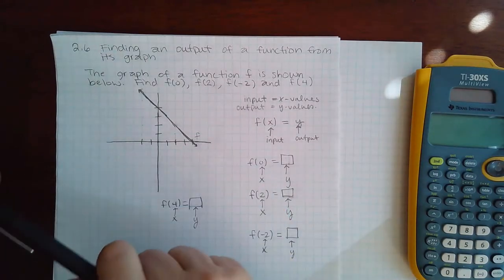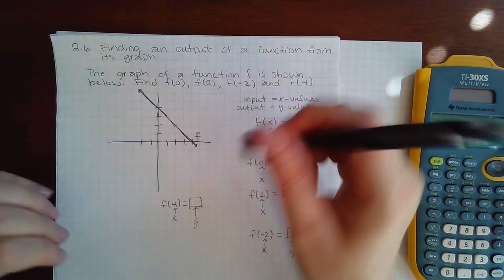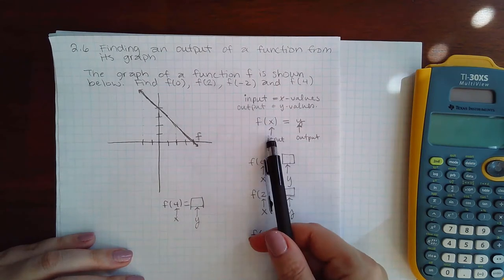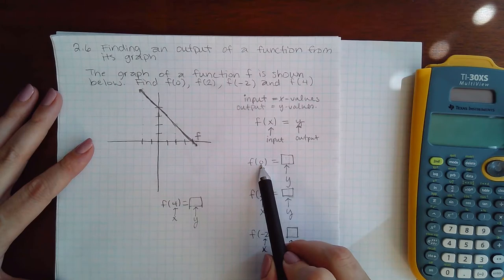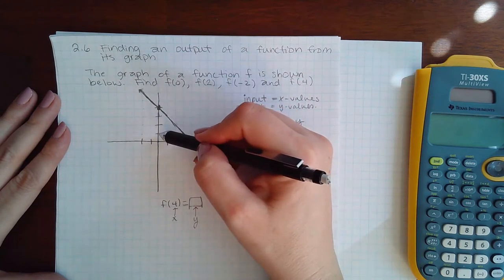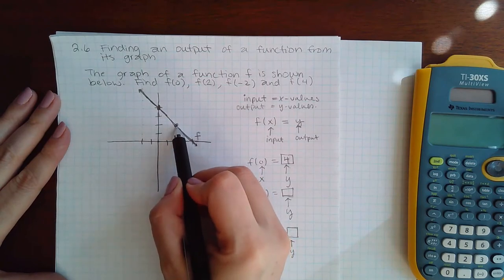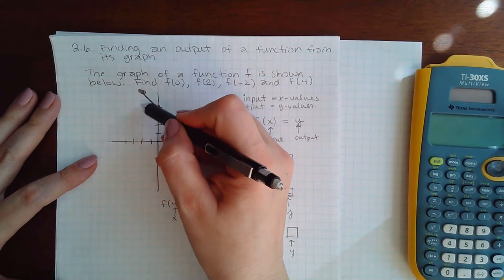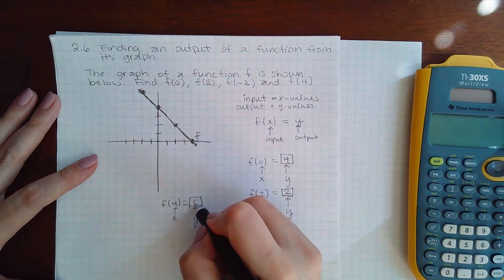2.6 Finding an output of a F from its graph